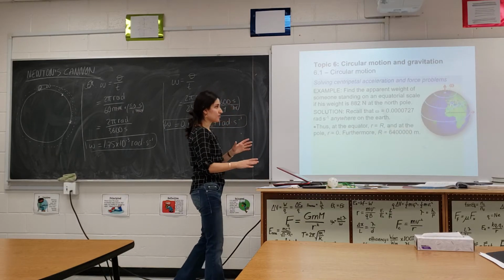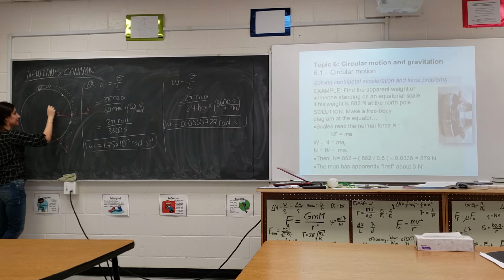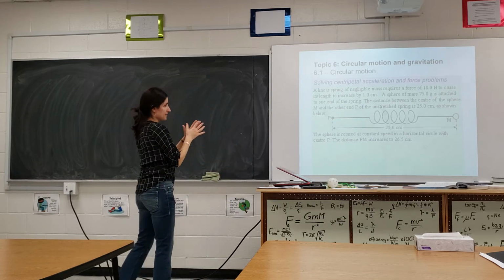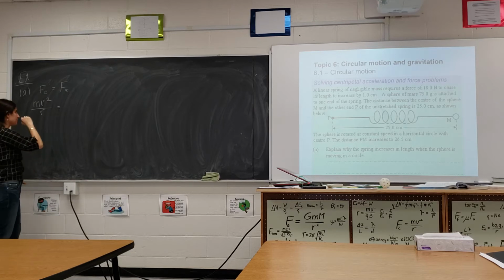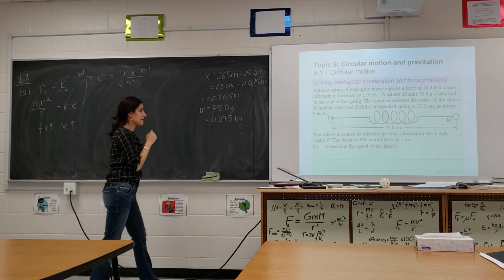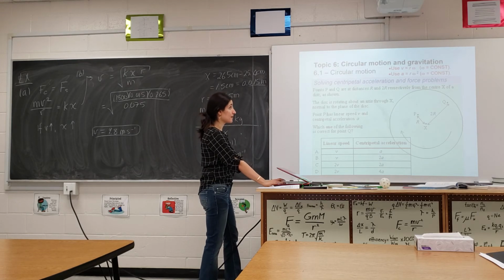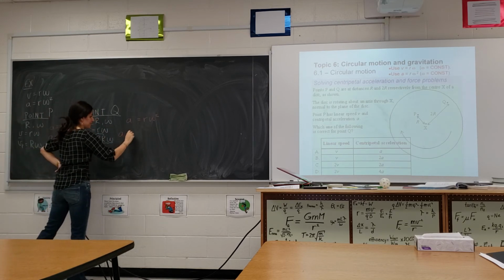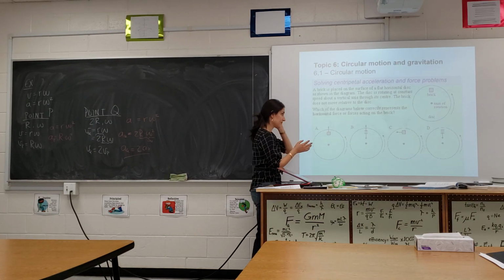6.1 Circular Motion Day 2 of 3 - Part 2 of 2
SPH4U/7 Lesson
6.1 Circular Motion  Day 2 of 3 - Part 2 of 2